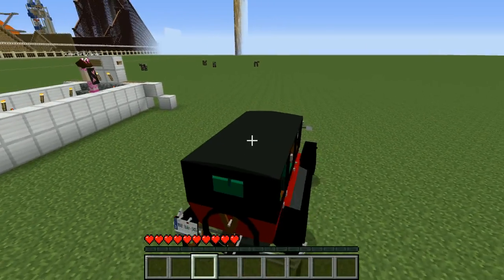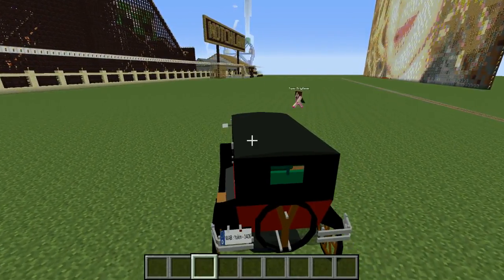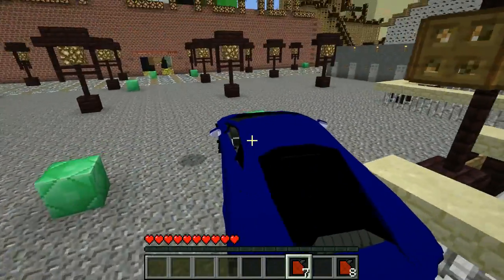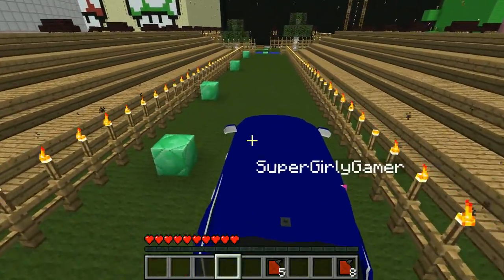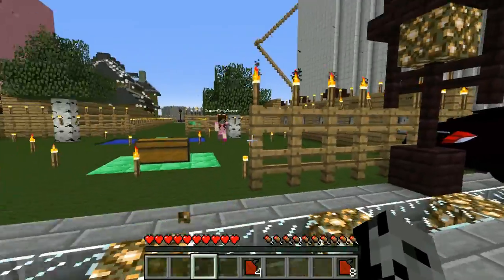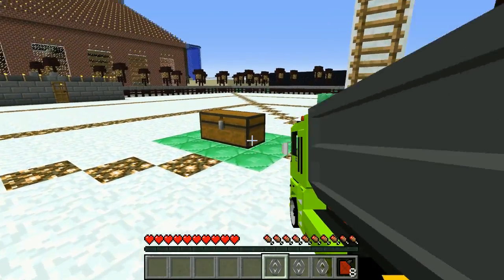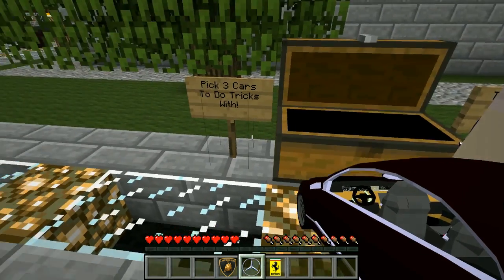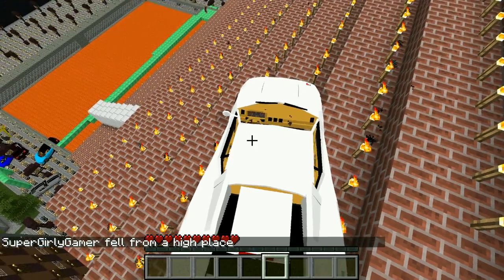Minecraft: REALISTIC CARS!!! (LAMBO, PORSCHE, FERRARI, & MORE! ) Mod Showcase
In this 1.12 Cars Mod Showcase:
This Minecraft Mod adds in tons of realistic cars! I don't know much about cars, but there look EPIC!